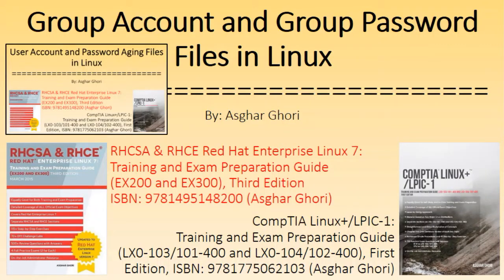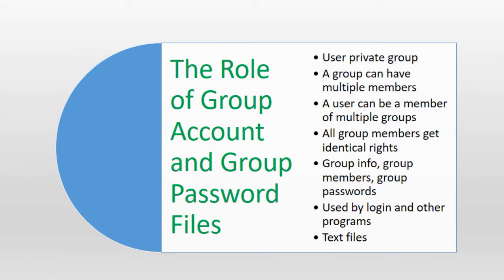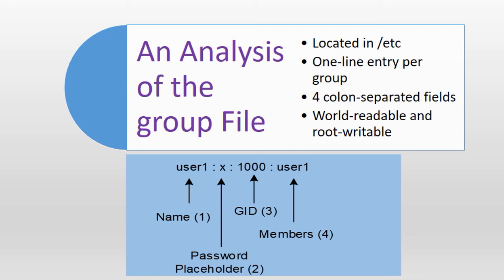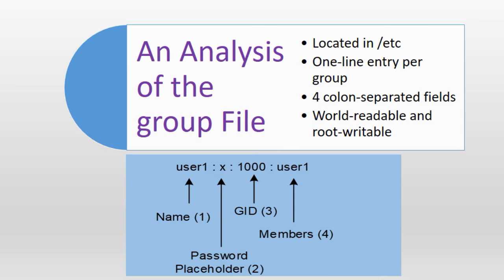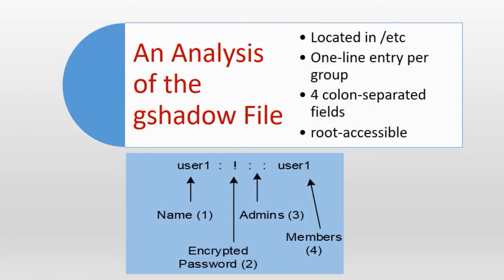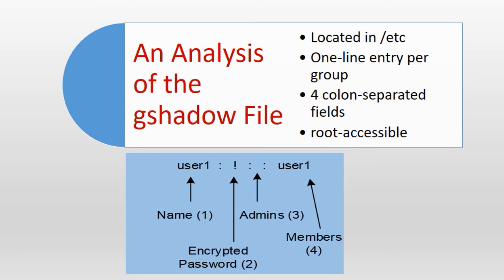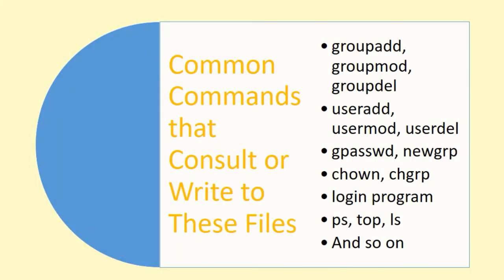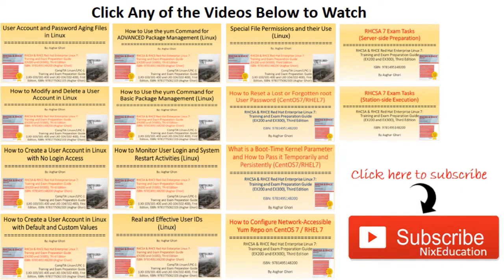Group Account and Group Password Files in Linux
This video provides an analysis of the /etc/group and /etc/gshadow files that store Linux group account, group administrators, and group password information. An RHCSA/RHCE/LFCS/LFCE/Linux+ essential.